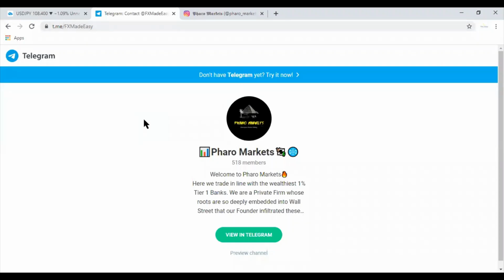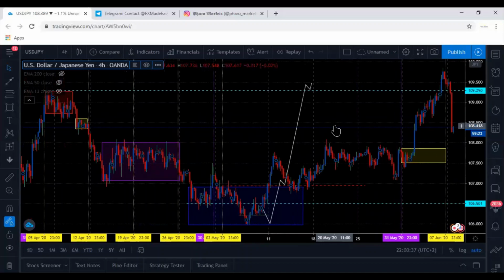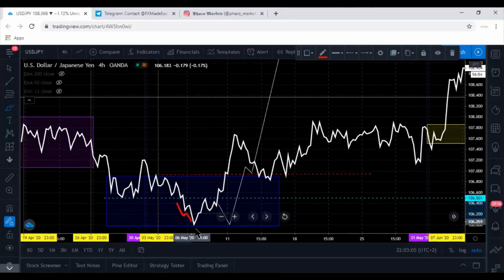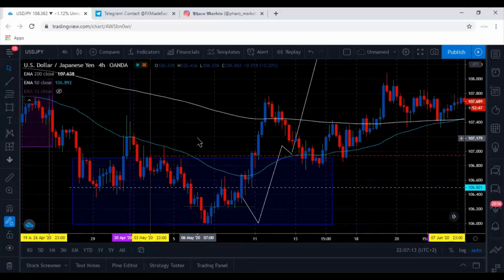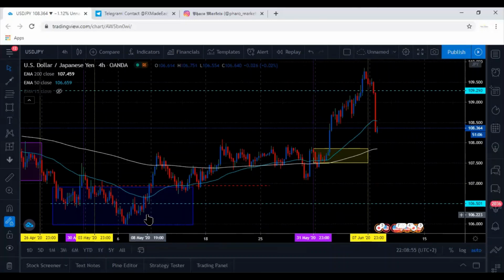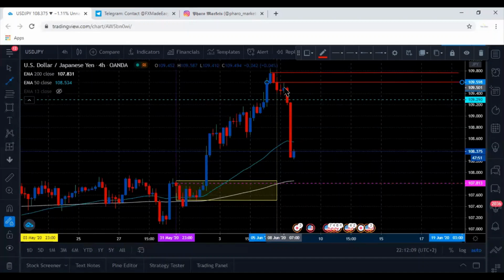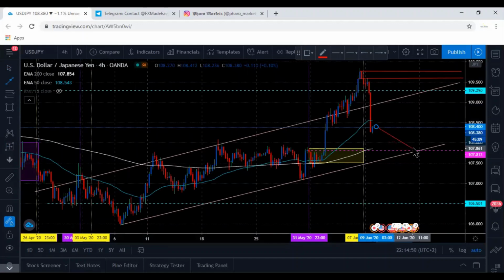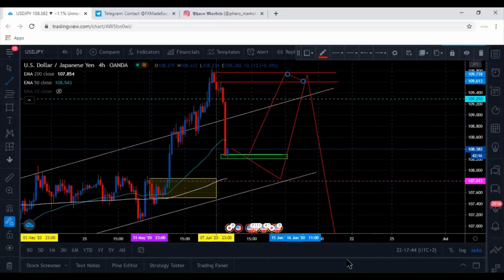Forex : Update on NFP Report || Market Maker Method on USDJPY || High/Low Trading